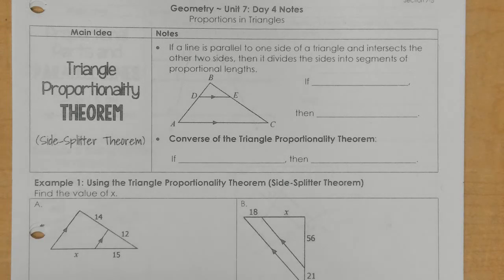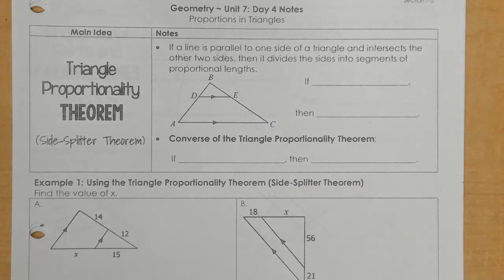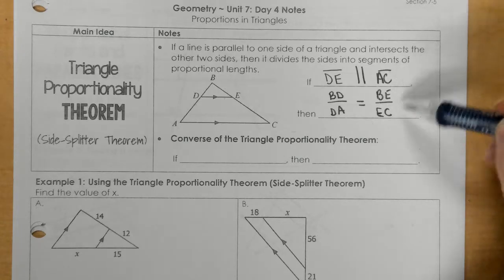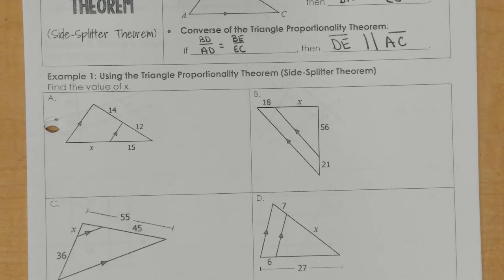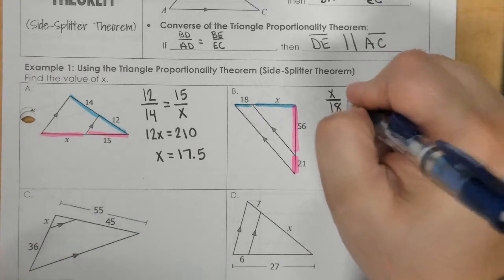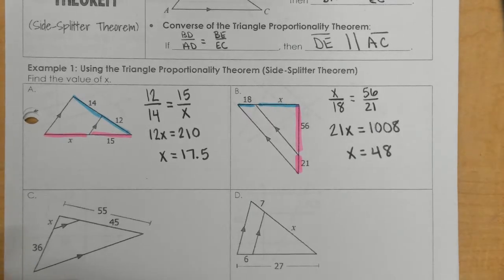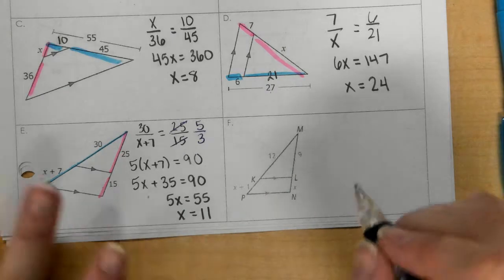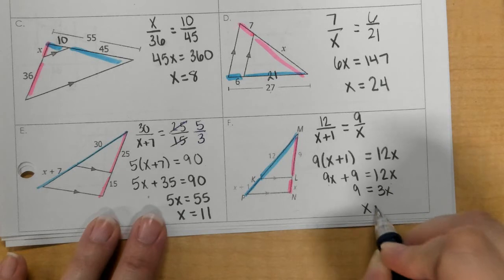Geom - Unit 7 Day 4 Notes, Ex 1